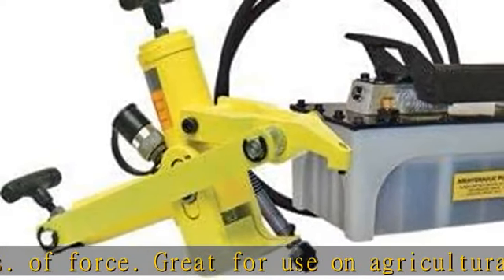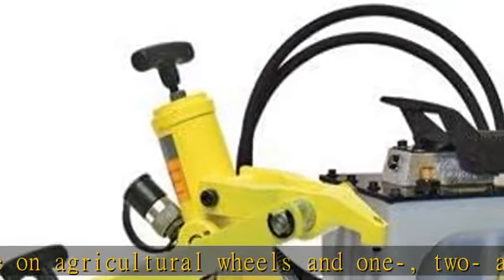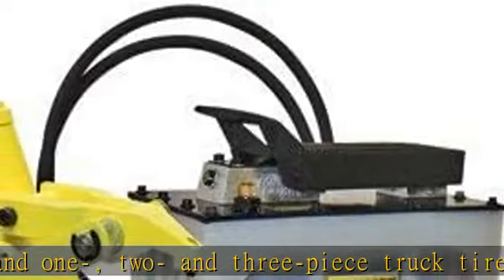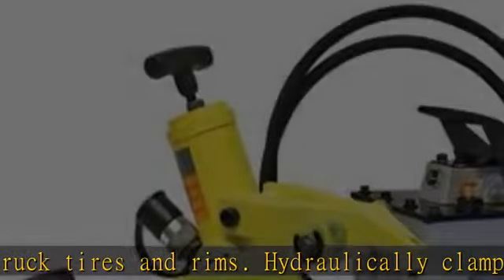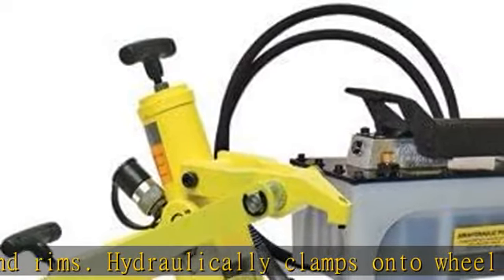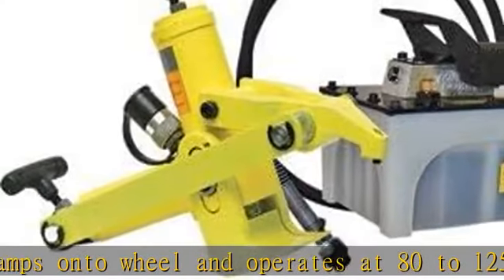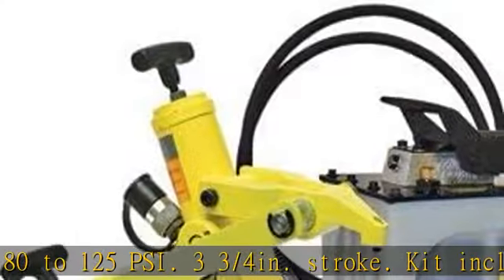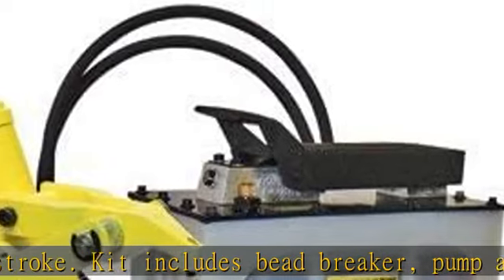ESCO Hydraulic Tire Bead Breaker Kit - Model Number 10820